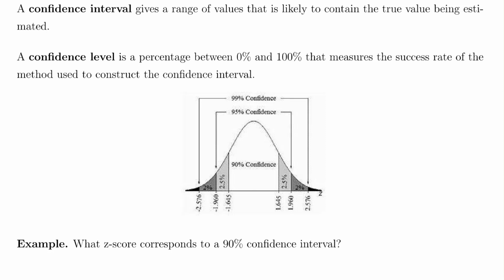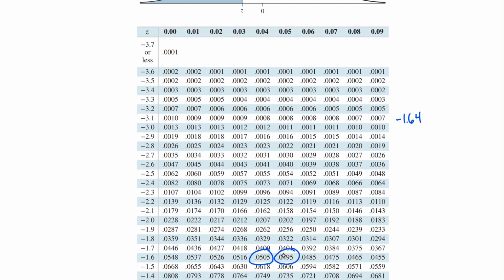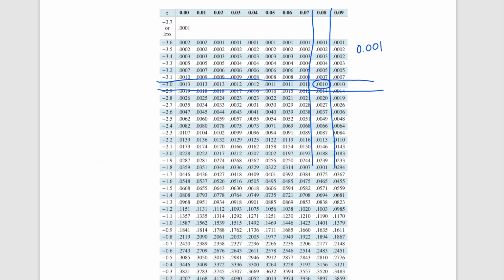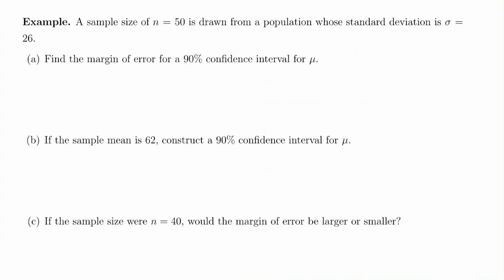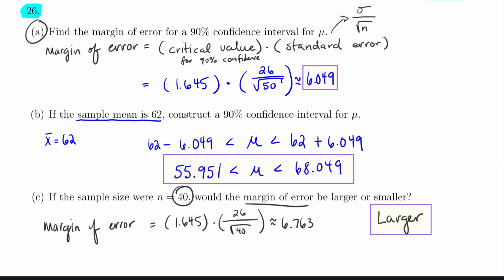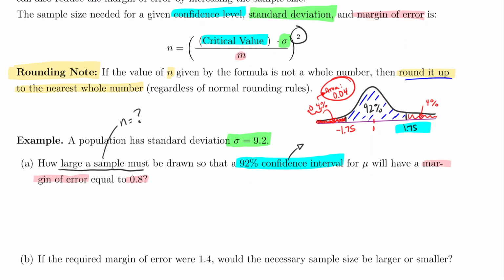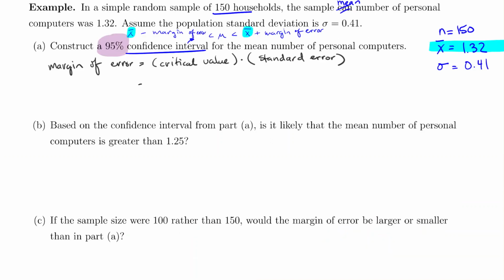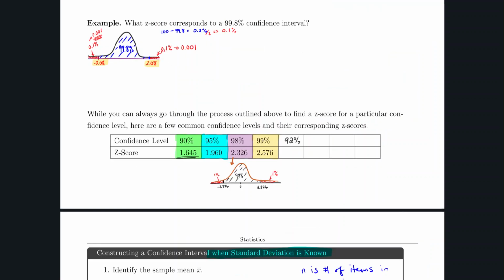8.1, Confidence Intervals for a Population Mean when the Standard Deviation is Known